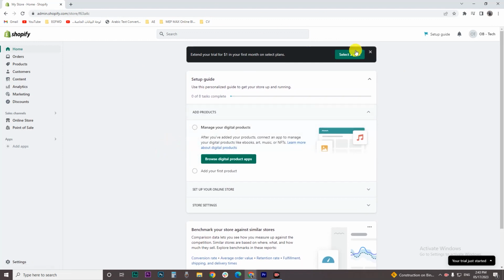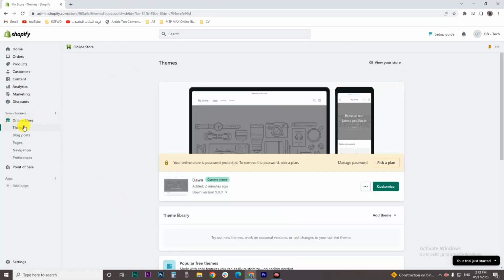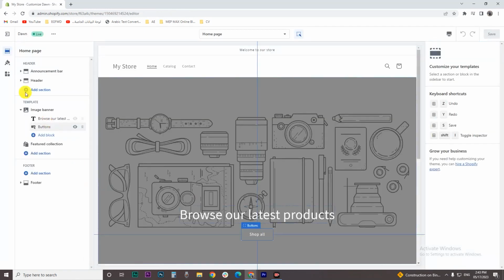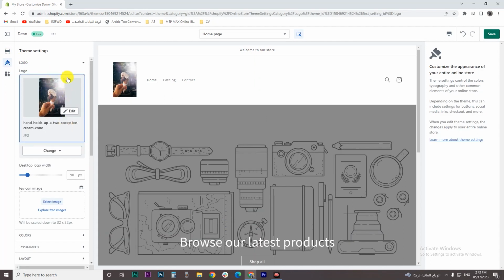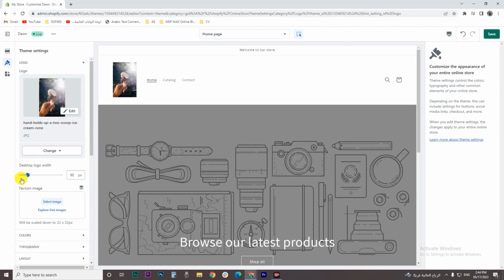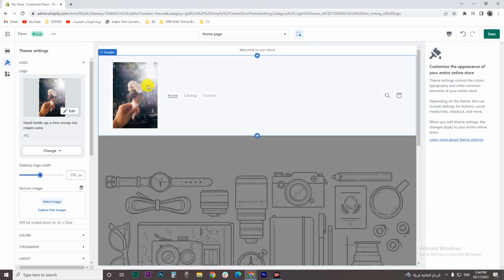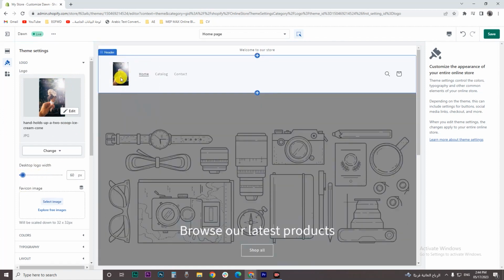How To Make Logo Bigger in Shopify (2023)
How to make logo bigger in Shopify is covered in this video.